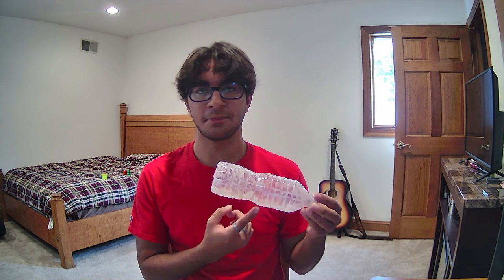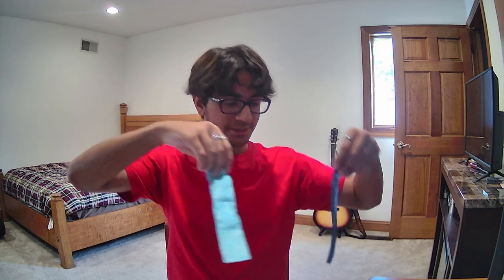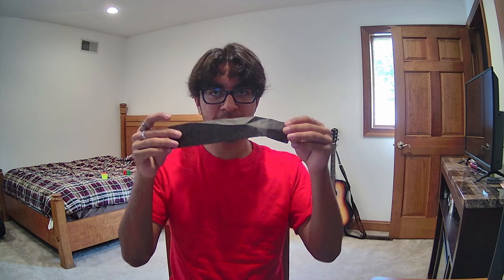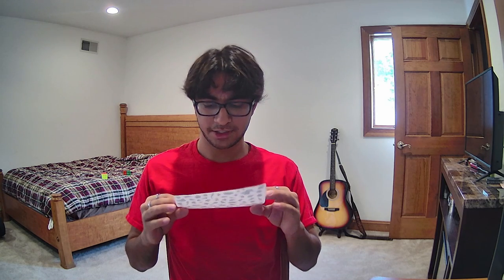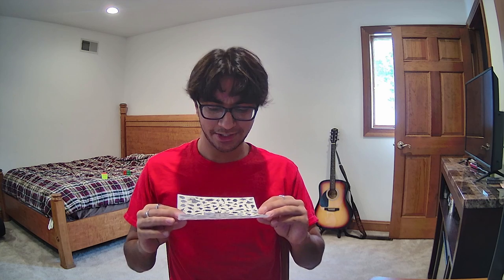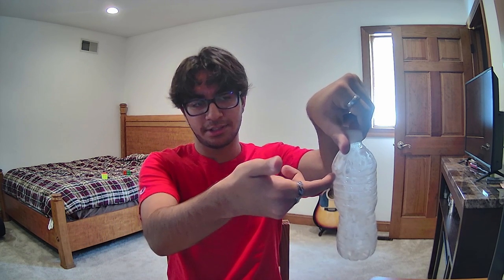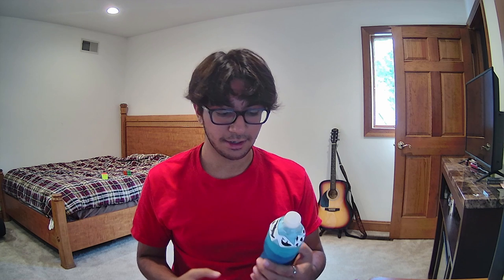STEM Buddies: Ocean Zones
Presented by Teen Volunteer, Parin.